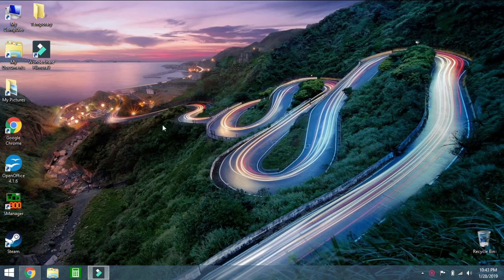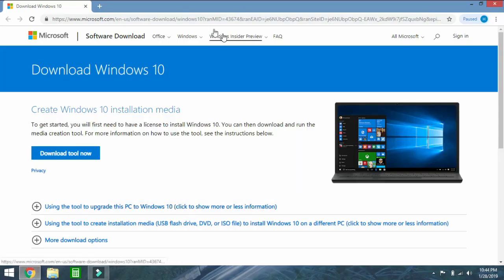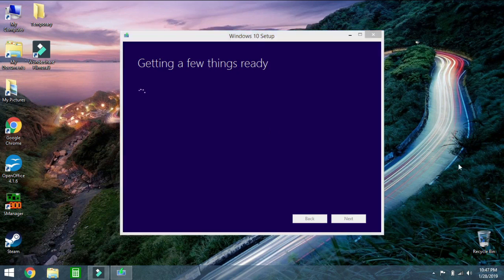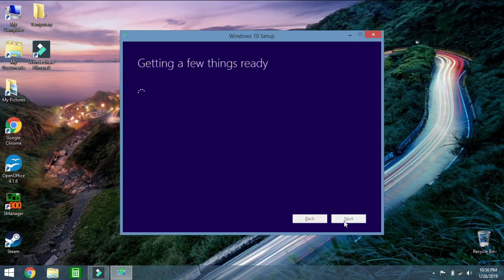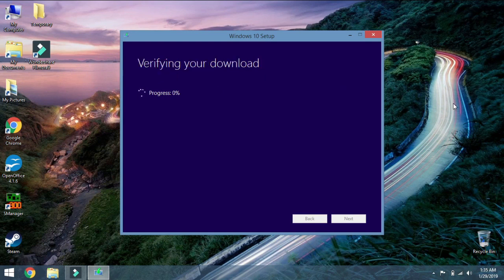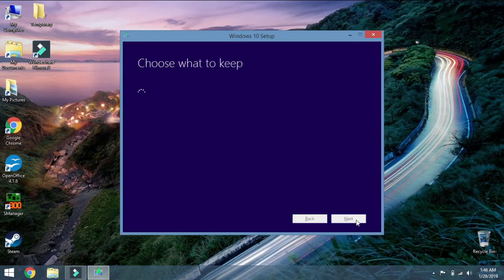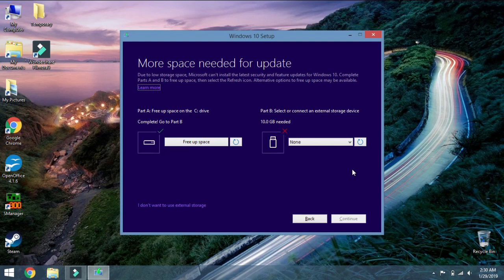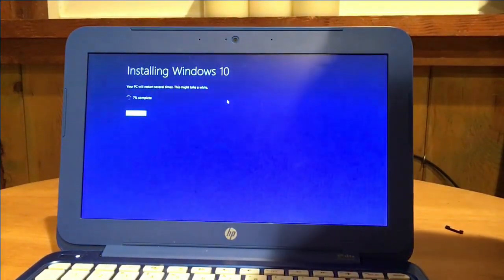How to Upgrade from Windows 8 to Windows 10